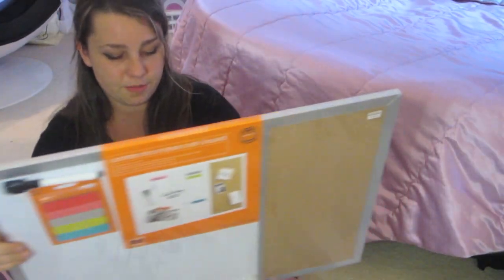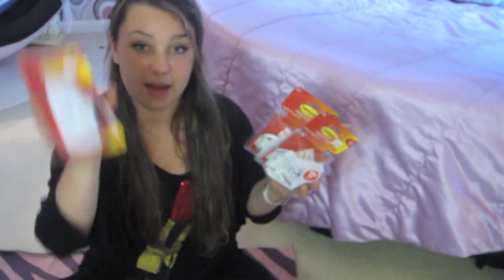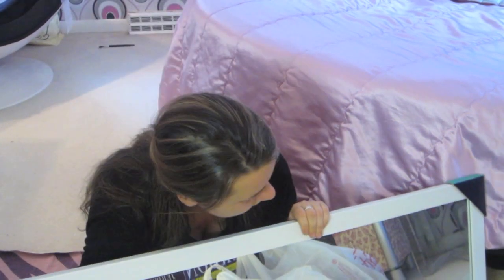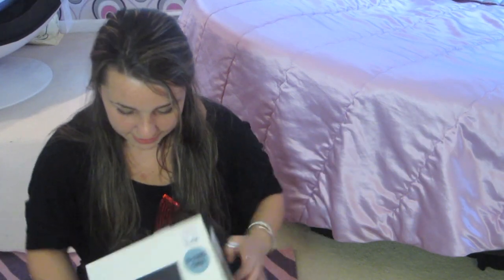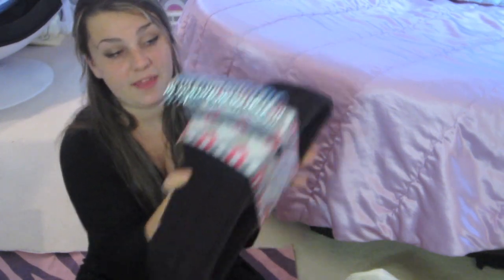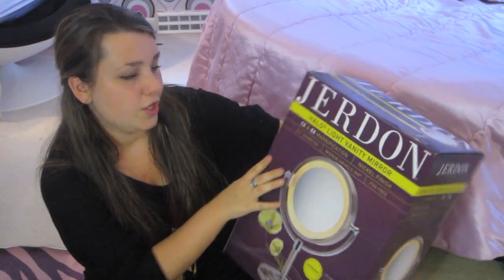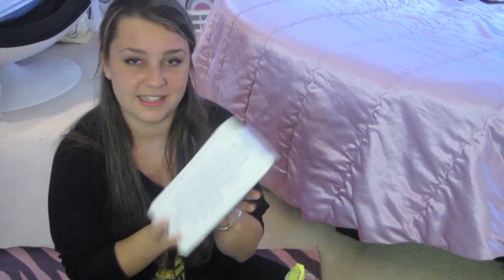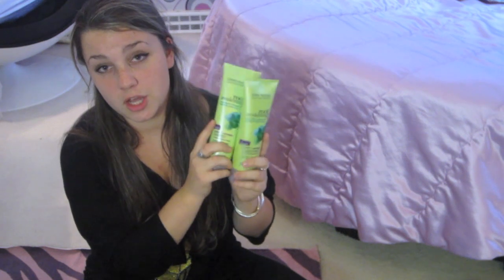College Dorm Haul (Part 2)